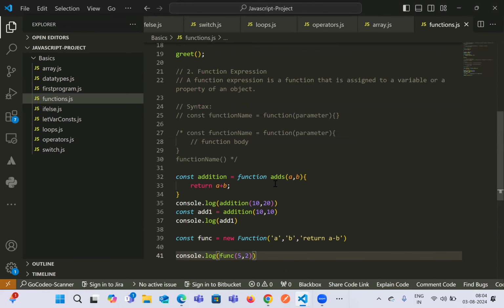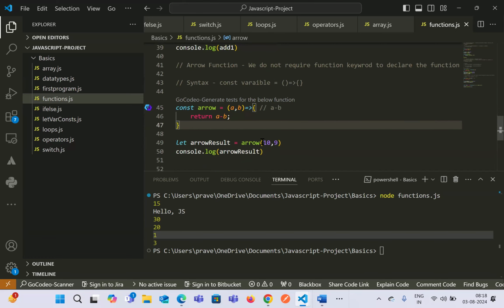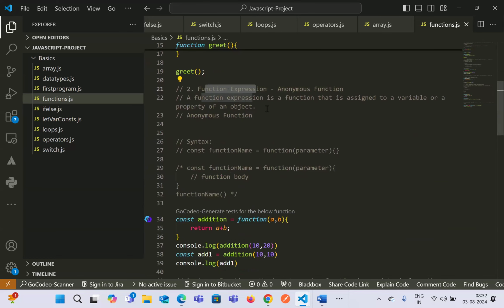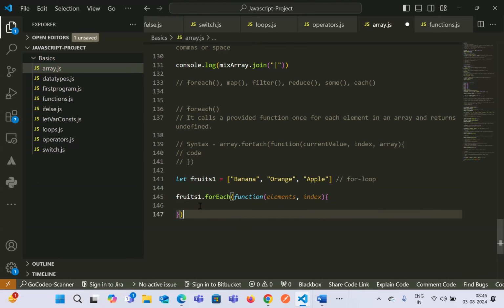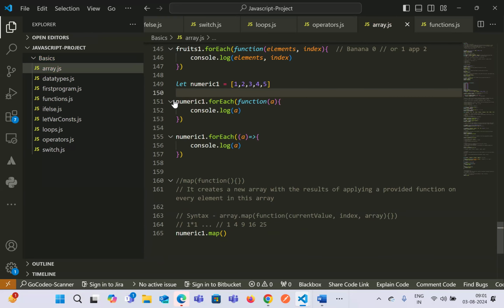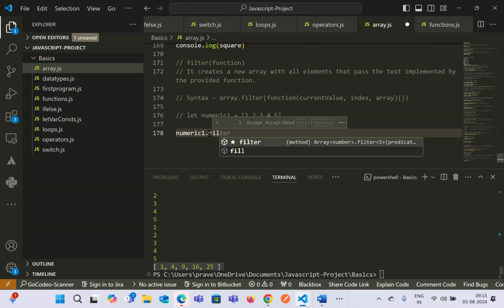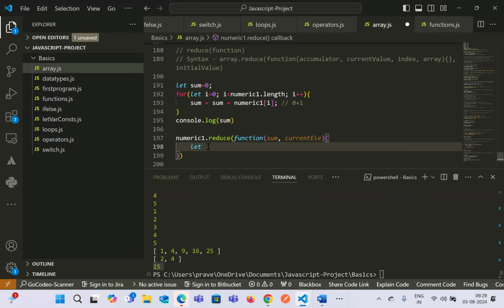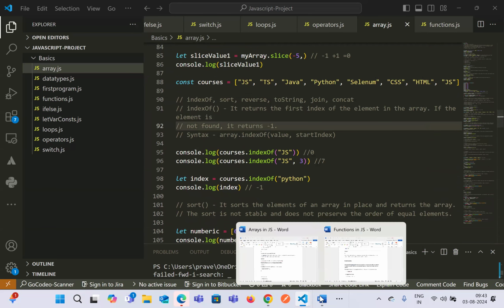Functions in JavaScript Part2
Functions JavaScript and different array methods that uses functions.